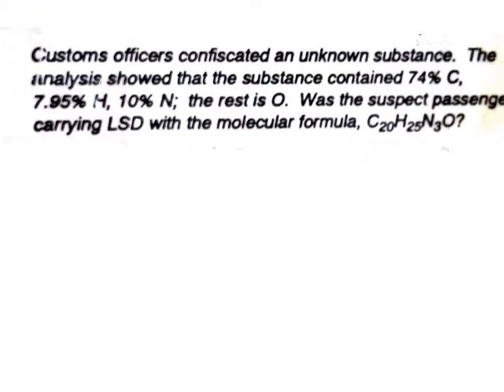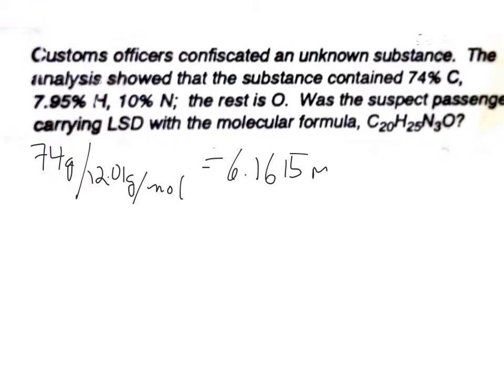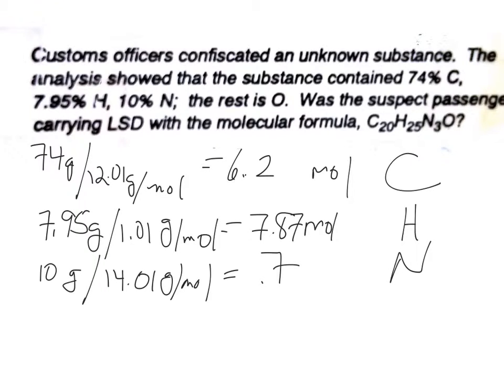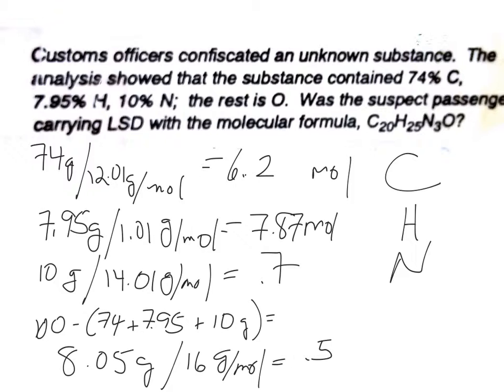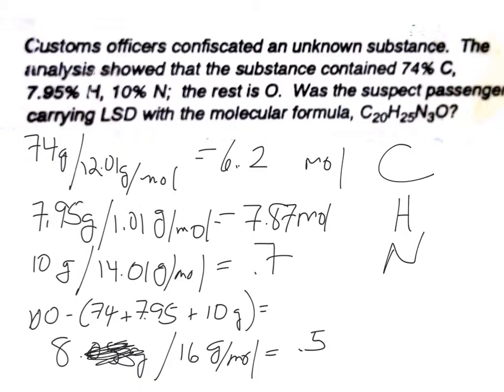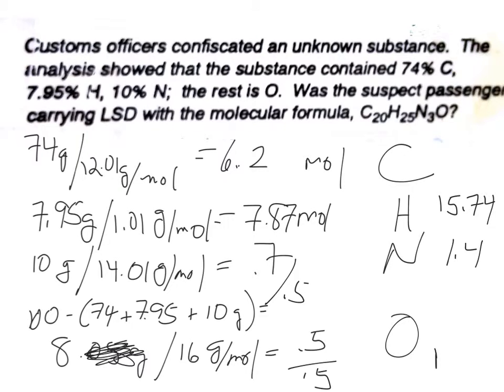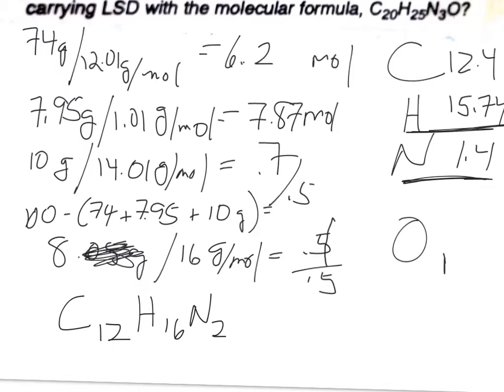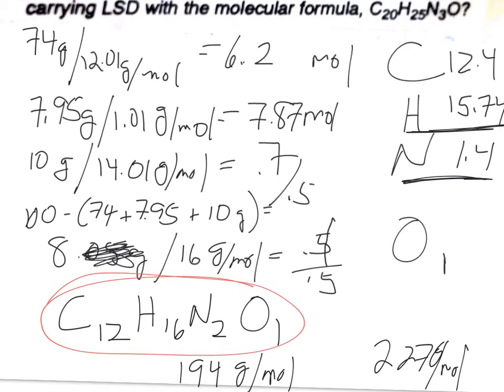LSD or Merry Pranksters.mp4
Empirical formula solving video determining if a suspect passenger was carrying LSD.